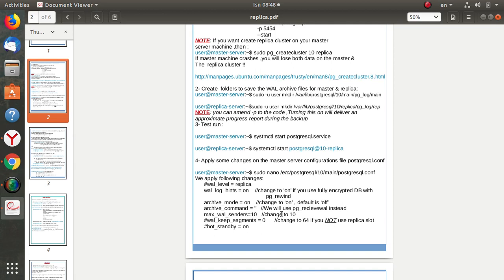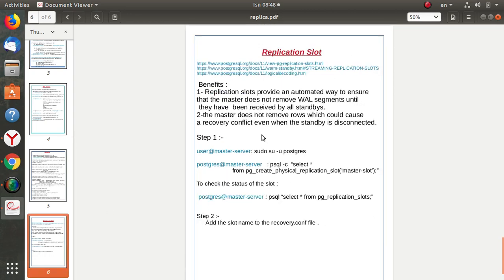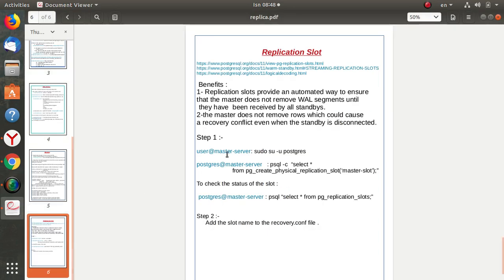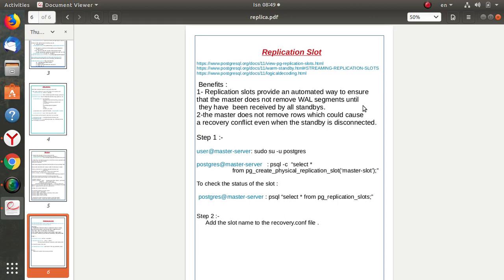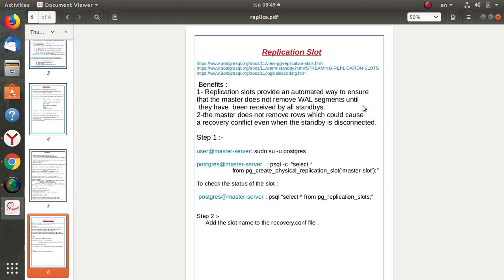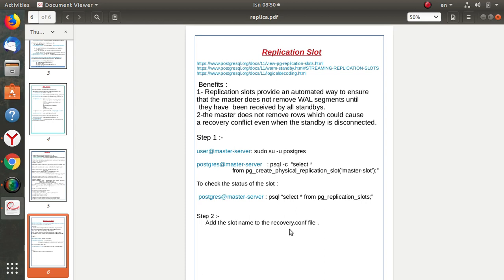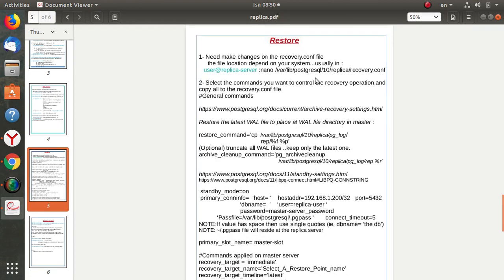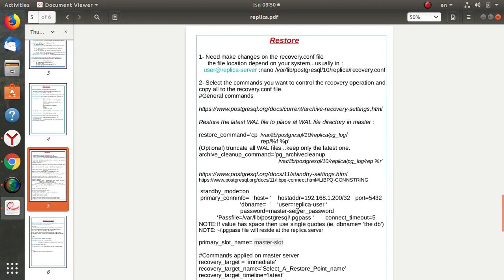5 Replication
Create a replication Postgresql Server .